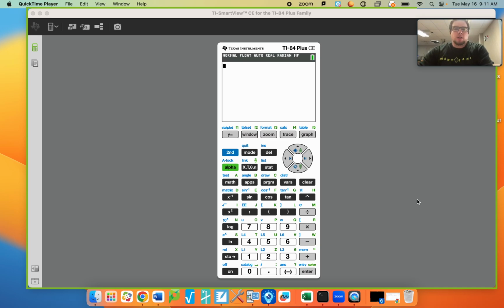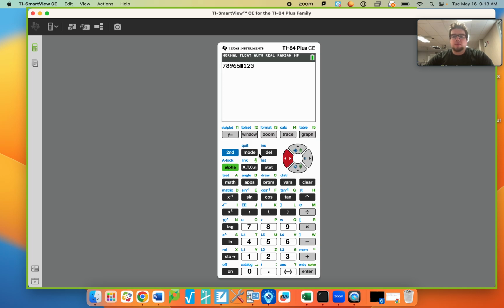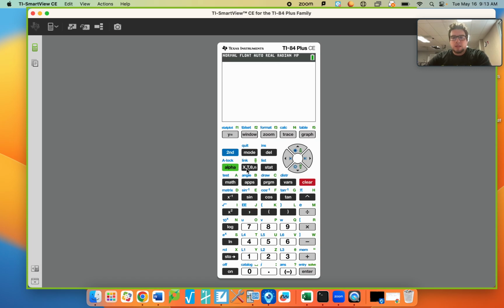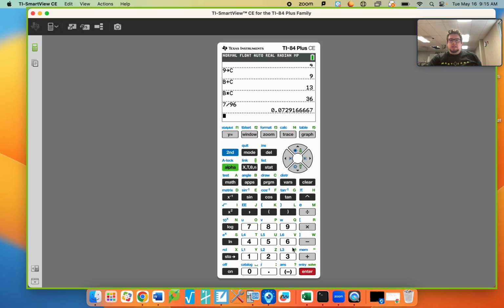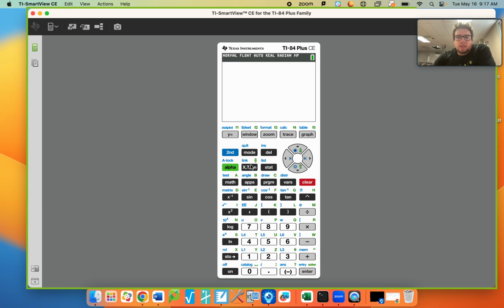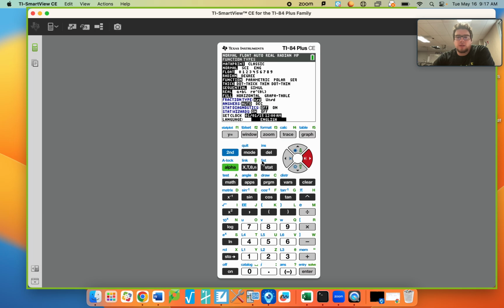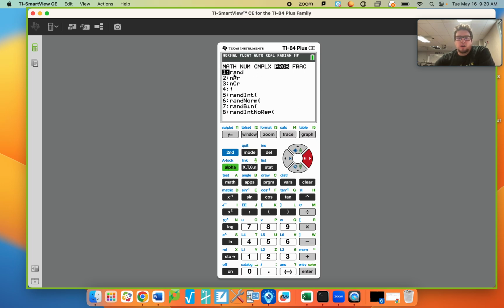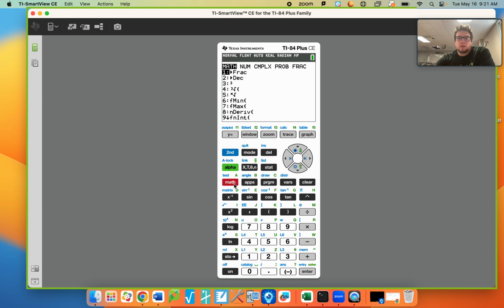Basic Ti 84 Controls